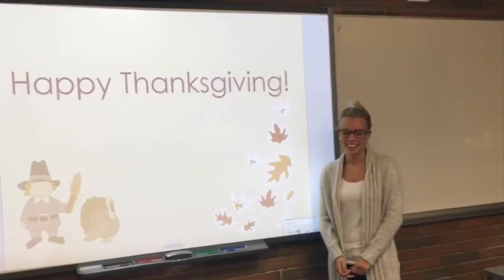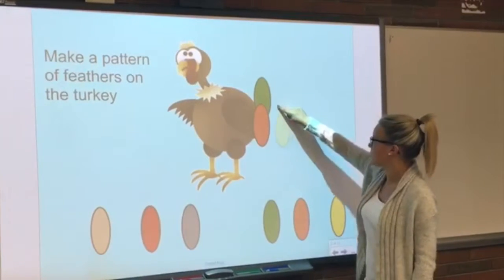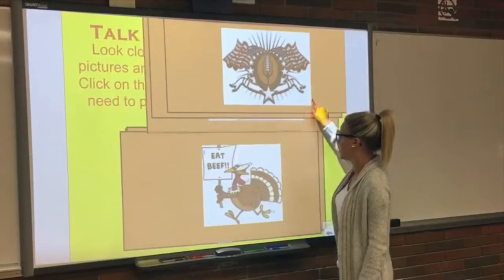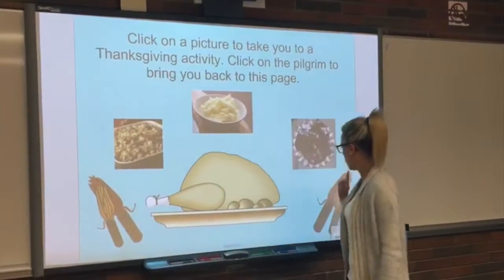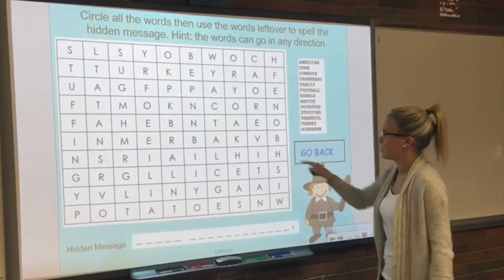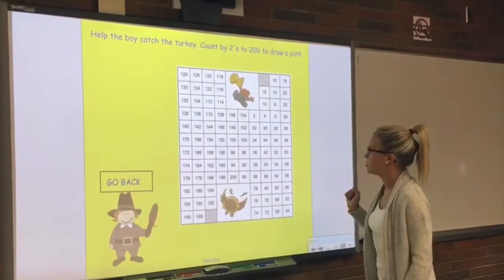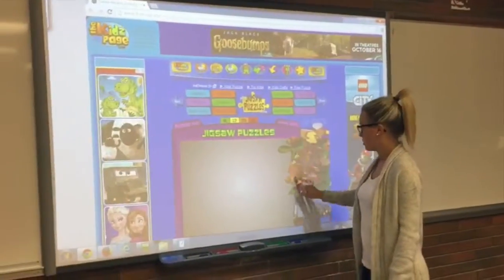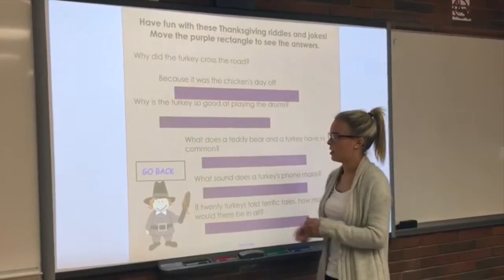SMART Board Interactive Lesson